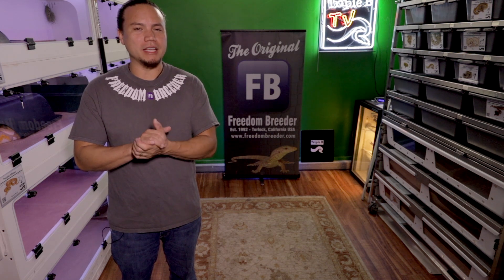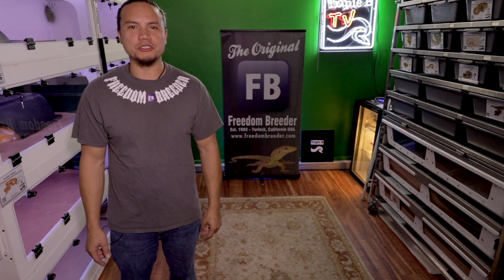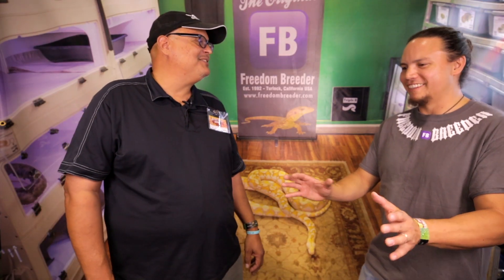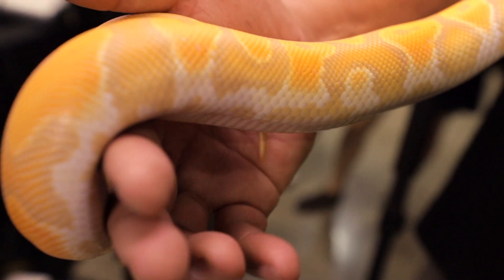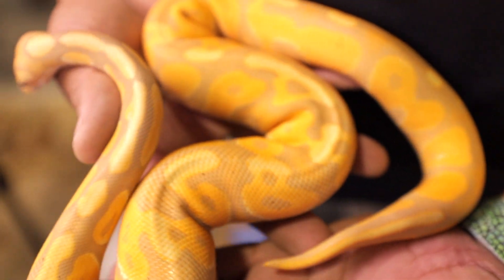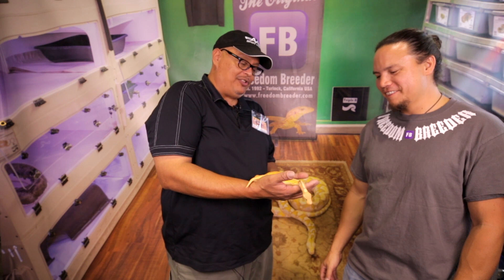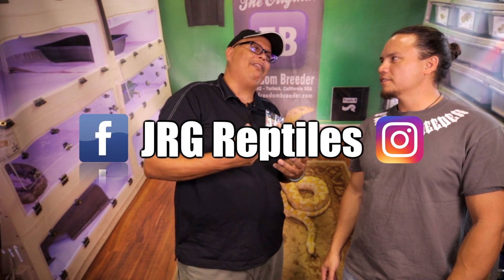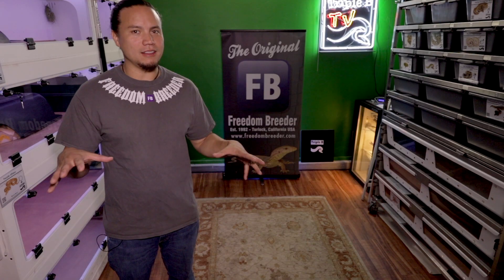Race for the Orange Ball Python - Triple B TV Ep.145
It seems that the color orange is the most sought after hue when it comes to producing the most stunning ball pythons.  Today's guest is Javier from JRG Reptiles.  We are going to talk about his extremely orange snake that seems to just be getting more and more orange with every shed.